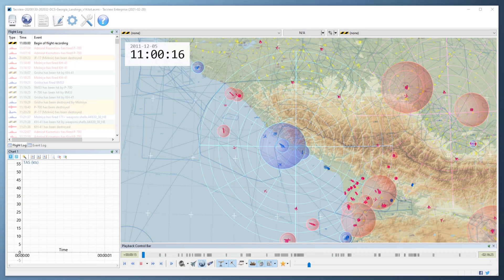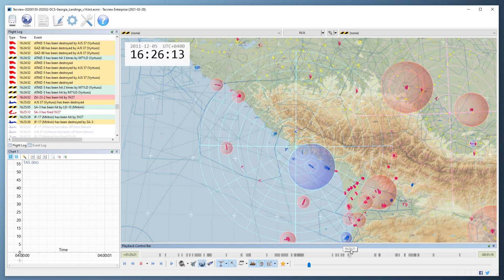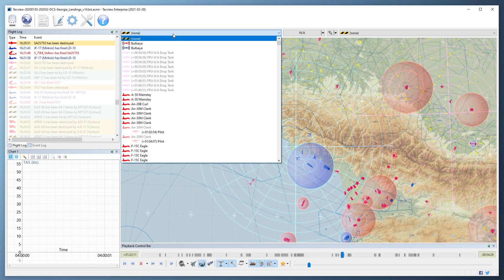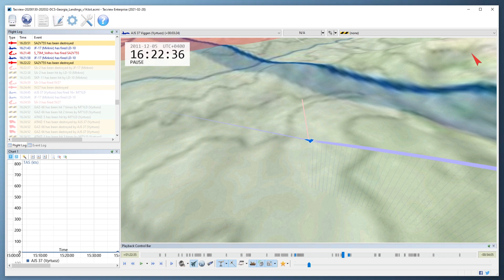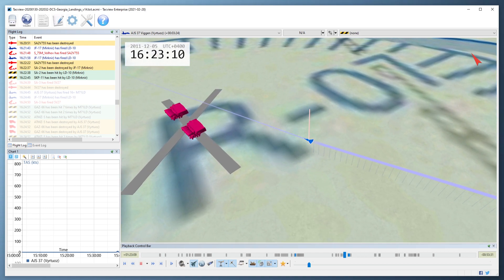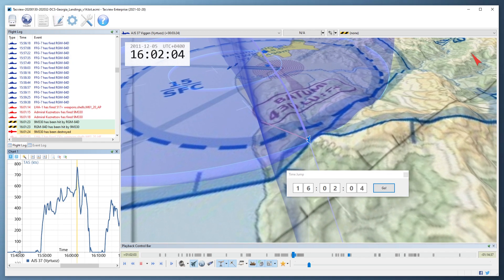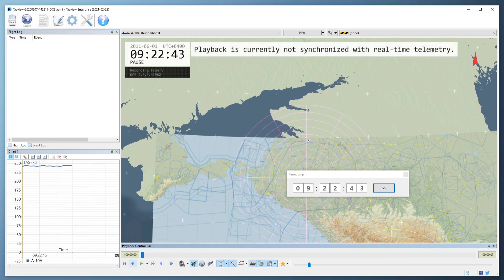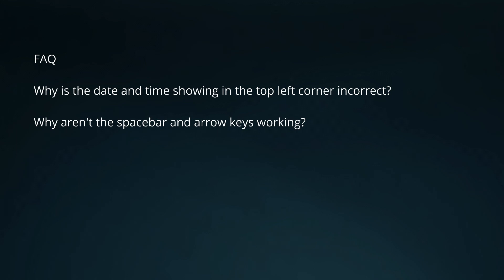Tacview Tutorial - Controlling the flow of time in Tacview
This tutorial demonstrates how to control the flow of time in Tacview.